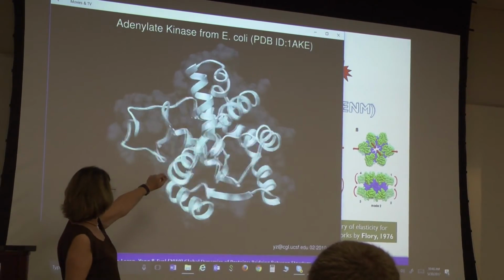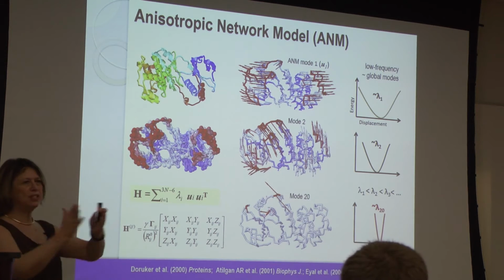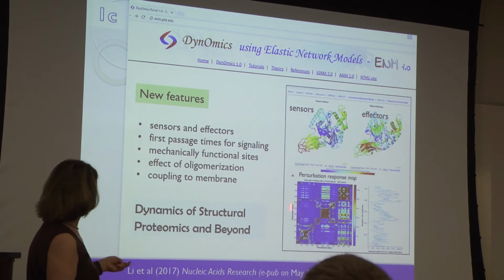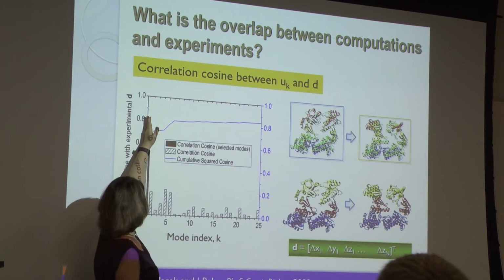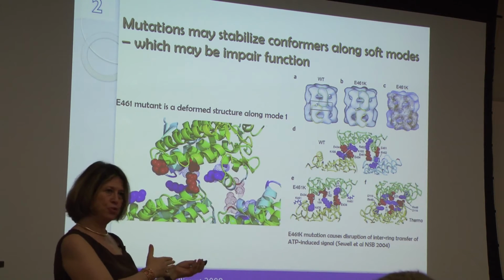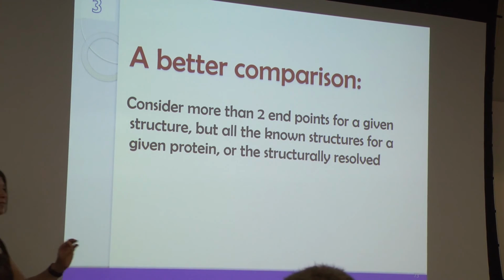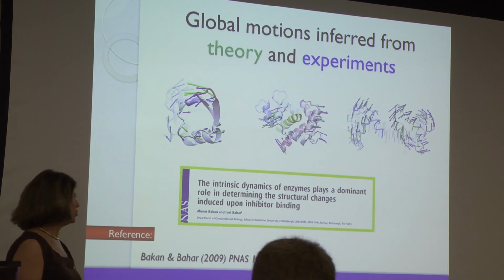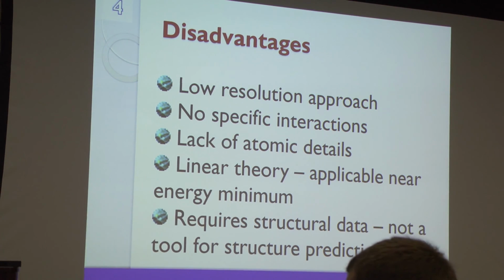Computational Biophysics Workshop Day1 Part2 - May 30, 2017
Collective Dynamics of Proteins Using Elastic Network Models. From single molecules to biological assemblies